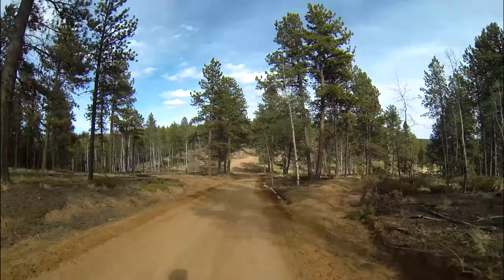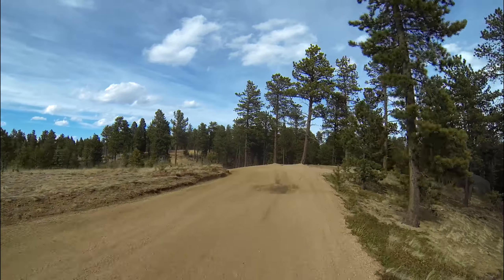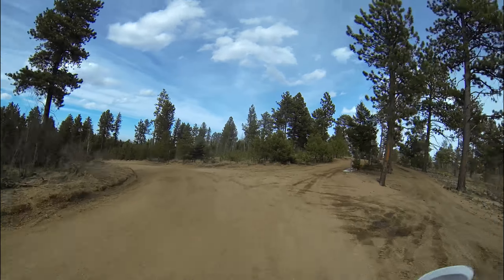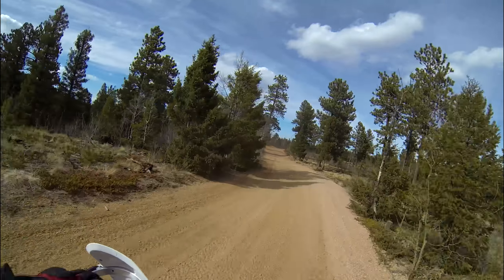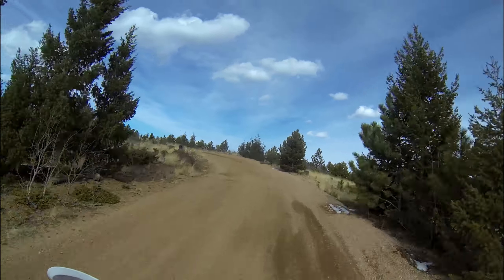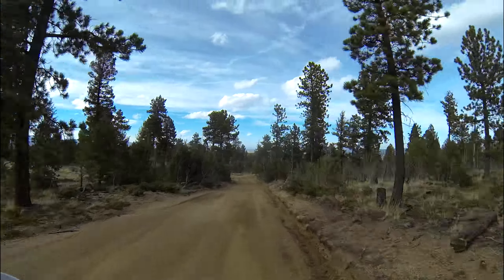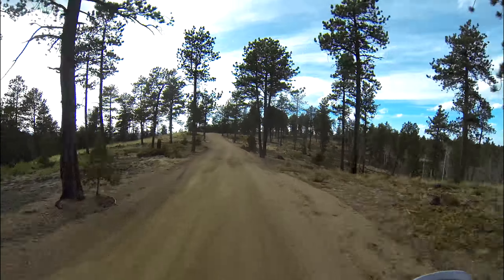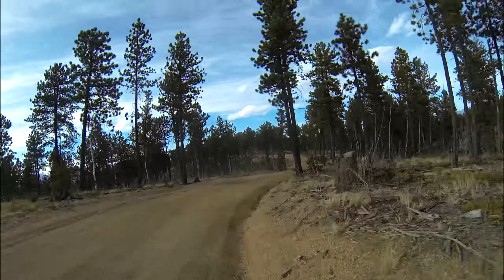Riding Around - vlog #29 - What tires to run?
Filmed with GoPro Hero 3 Black 2.7K@30fps

Dunlop D606
Kenda K270

At the time of this video you are going to tell me the D606 is worth the $41.58 more then the K270? I don't think so. That saving's almost pays for another K270 rear tire.

The Sedona MX907 that I talked about:

My favorite front tire the IRC VE35, this will last for 2-4 rear tires...that is even using it on the pavement.